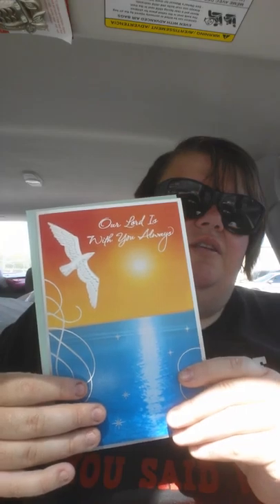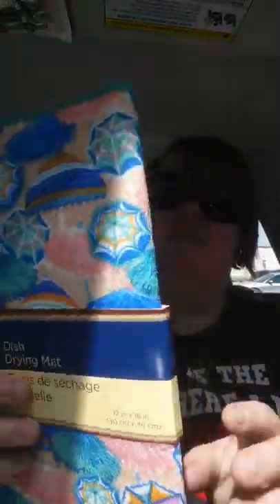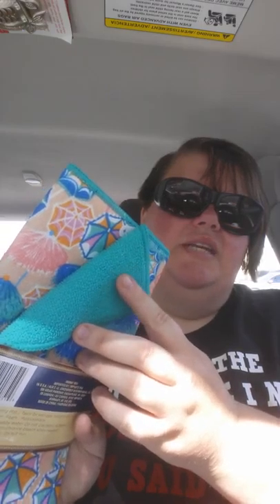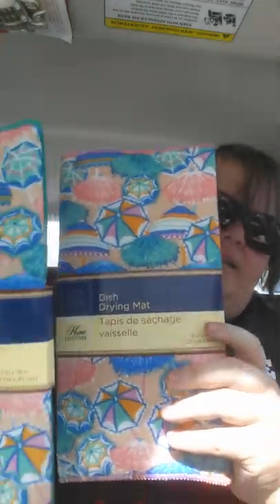Dollar Tree, Goodwill haul and new m&m opinion.